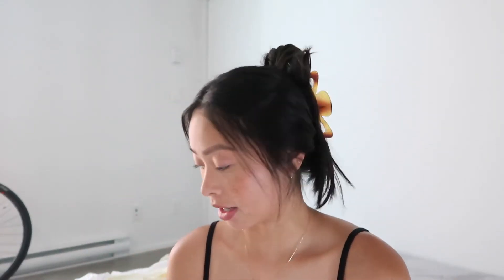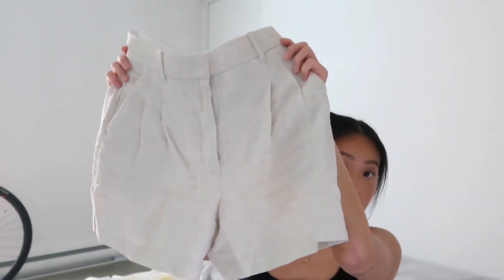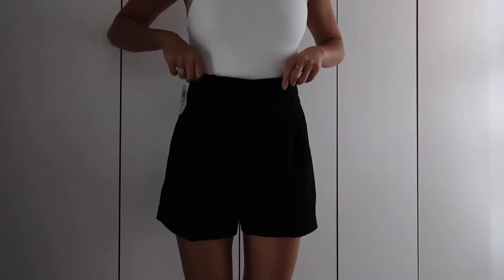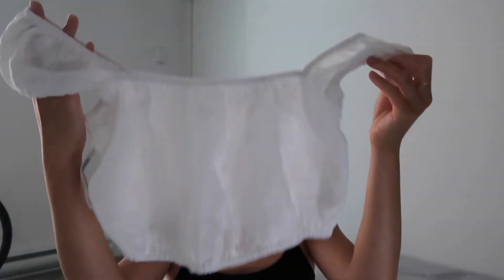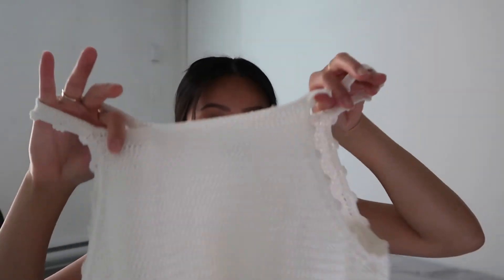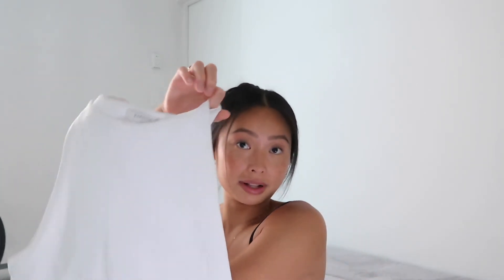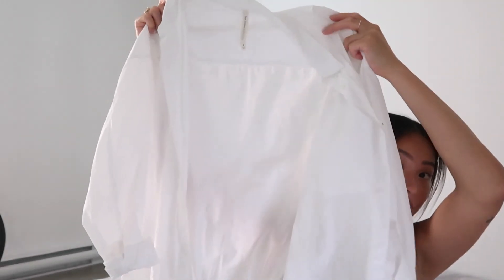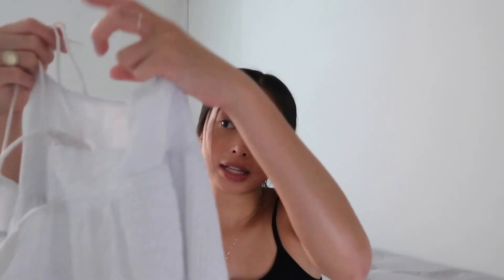ARITZIA SUMMER TRY ON HAUL | Vacation & Work Edit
Aritzia Summer 2022 Try On Haul

Sound: Butter by lukrembo